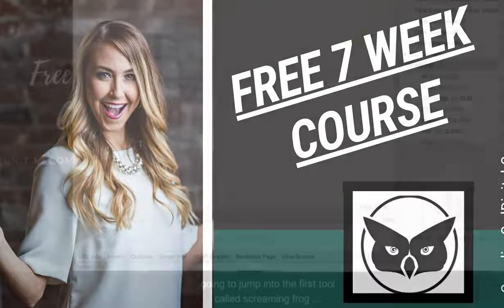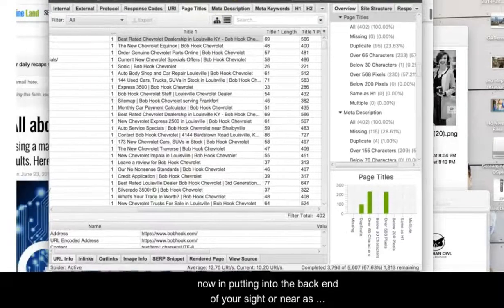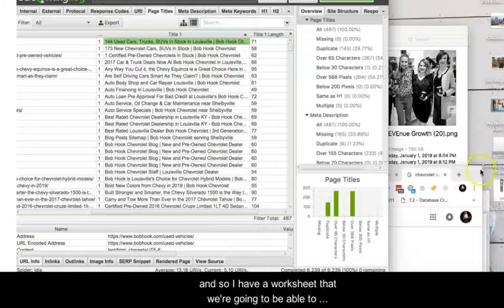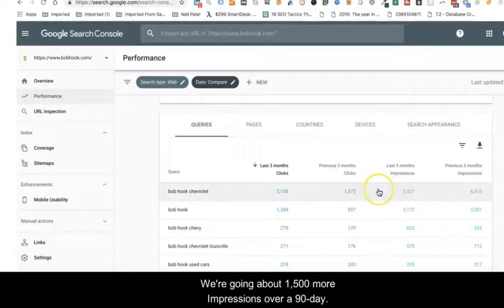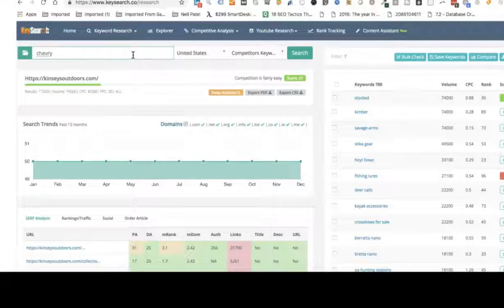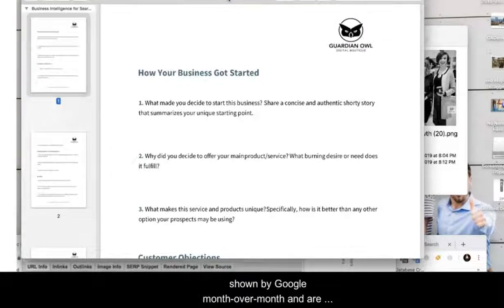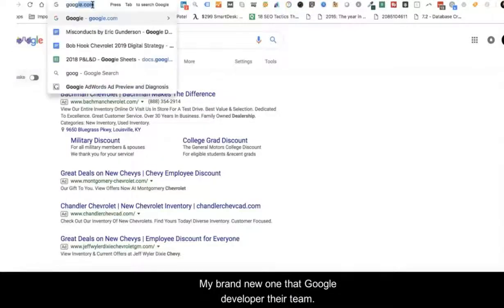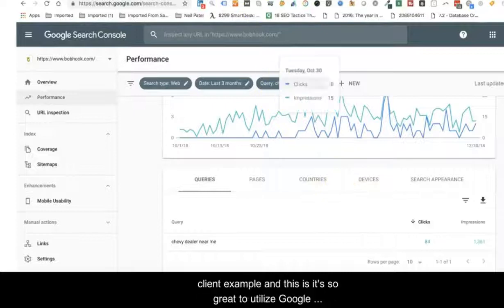Free 7 Week SEO Course | Digital Marketing in 2020 | Unit #1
Join a Free 7 Week NoNonsense Digital Marketing for Revenue Growth Course
( 20k+ Value)

Over 7 weeks, I will show you, step-by-step, what you need to do to grow and scale your business in the RIGHT search engines for actual ROI while you sleep.

I'm Going to Teach You my EXACT Advanced Search Engine psychology that has pulled millions in sales, Online Franchise Business Models that work, to everything else in between.

What I'm Really Giving You;

Week 1-Competitive Intelligence & Your Why behind the business

Week 2-Aligning Your Why with Sales Funnel Template

Week 3-Creating Your Online Sales Person in Search Engines

Week 4-Set up Sales tracking and integrate search engine educational tools for Your Business to Scale on Cruise Control

Week Five-Your Business Content Network, Strategic Influencer & Digital PR Training & Product Creation

Week 6-Focus on Sales Funnel Automation Duplication & Conversion Optimization Tactics

Week 7-Continued Automating & Scaling Process as Sales Funnel Grows

BONUS Exclusive Closed Facebook Group Content

The 7 Truths of Why Your Online Shopper is Just NOT into You
and How to Fix It

7k in 7 Days from Your Current Online Network

My Only NoNonsense in Digital Ask? PAY IT FORWARD!

One of the reason's I left a six figure Corporate America Salary was to "Do digital differently".

Combining an "old fashioned" approach into our new internet world.

When Millions are charging THOUSANDS of Dollars  (🤯🤦🏻‍♀️) for online mastermind classes & workshops I believe Internet & Search Engine Education should be FREE and ACCESSIBLE to YOU.

+ Connecting & Guarding over transparent businesses partnerships, empathy in design strategy, and building an equitable online revenue stream

+ Living & Using Technology with Empathy for Our Clients, our neighbors, the underserved, and the less fortunate in our local communities

+ Are Disciplined with Delivering VIP Product & Services in Educating, Communicating, and Executing our Guardian Owl Nests Mission

+Serving others with Empathy for Our Clients, Our Neighbors, the Underserved, and the less fortunate in our local community